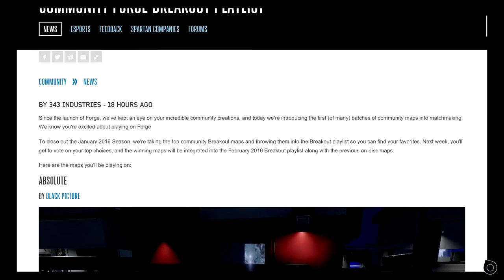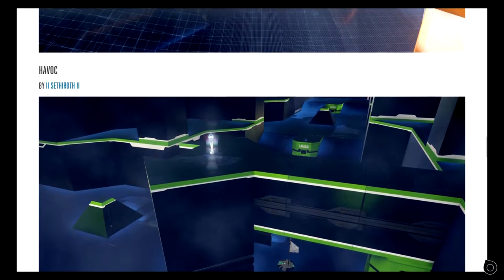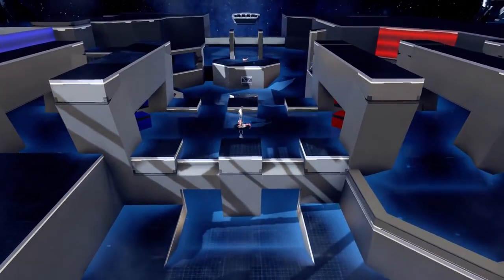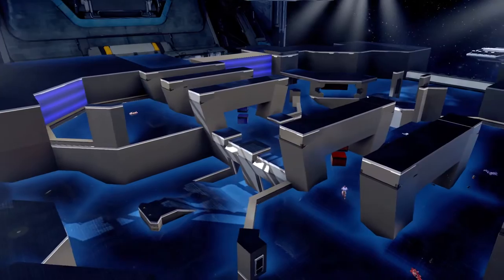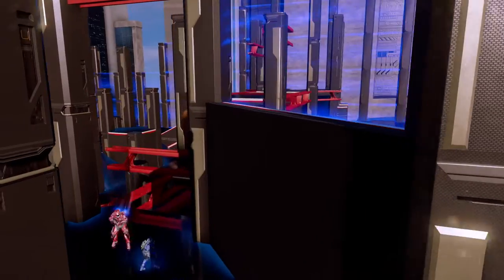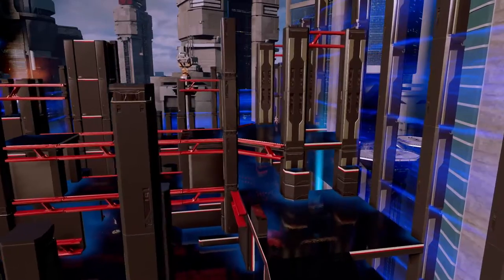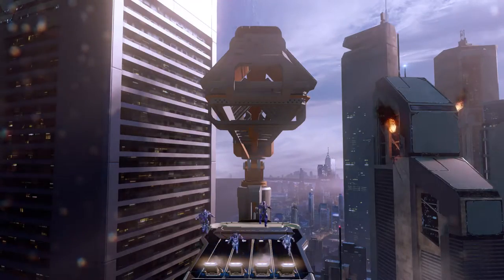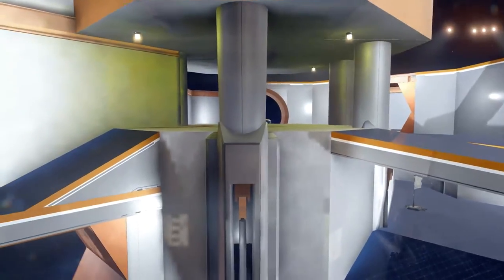NEW COMMUNITY FORGE BREAKOUT MAPS! OVERVIEW AND TIPS!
Its been a while hasn't it? If you are yet to play these maps i highly suggested you do, breath of fresh air in my eyes.

Halo 5: Guardians was created under Microsoft's "Game Content Usage Rules" using assets from Halo 5: Guardians. It is not endorsed by Microsoft and does not reflect the views or opinions of Microsoft or anyone officially involved in producing or managing Halo 5: Guardians. As such, it does not contribute to the official narrative of the fictional universe, if applicable.